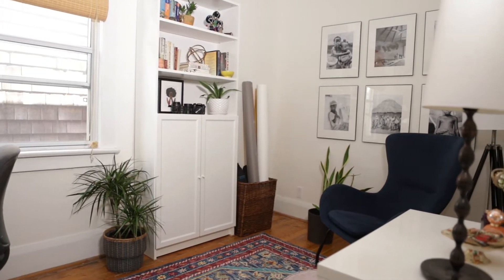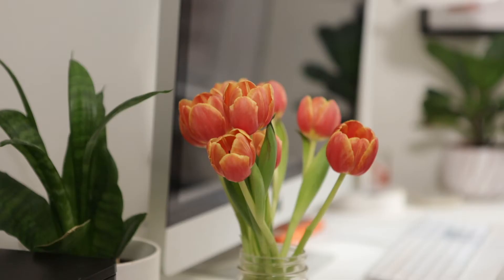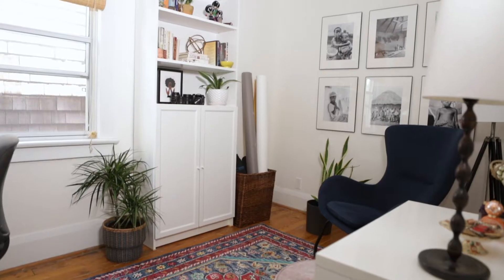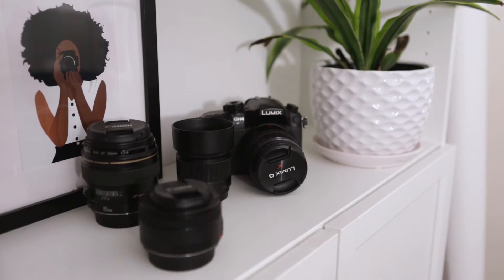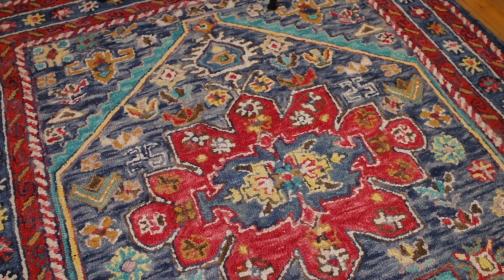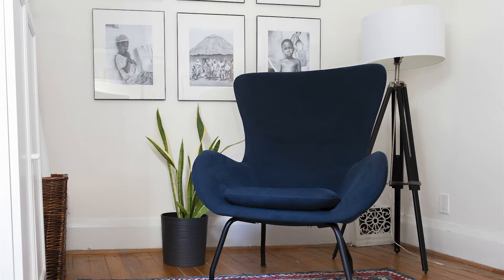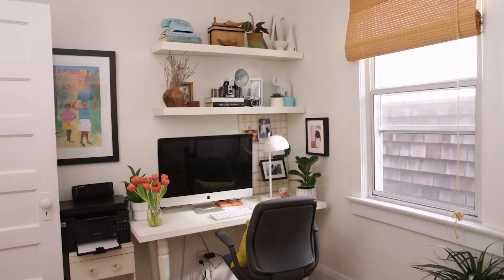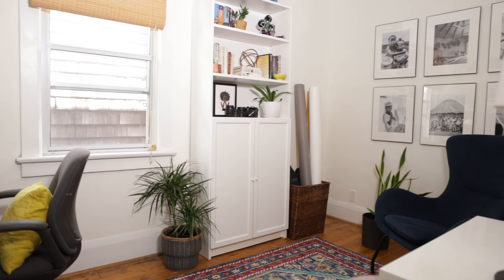My Eclectic Photography Home Office Makeover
This past winter I gave my Photography home office a bit of a refresh while waiting out the lockdown. I turned  my second bedroom into an colourful, eclectic, vintage, travel inspired space. Hopefully it inspires you to create an office space you love.